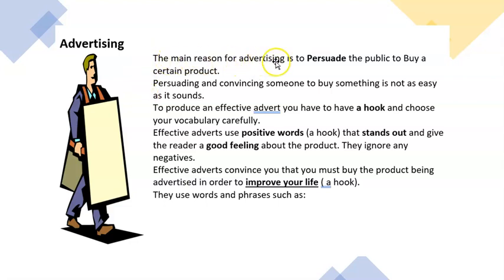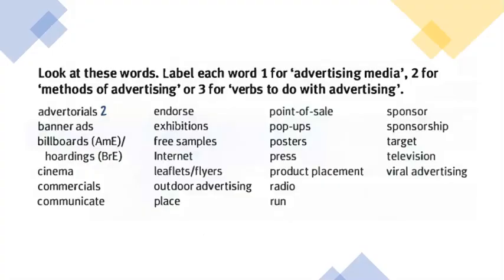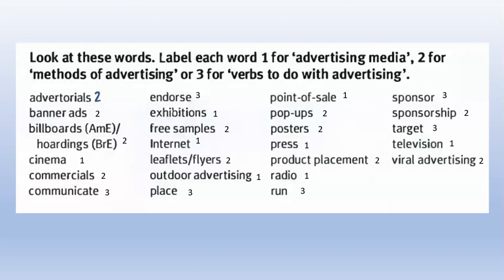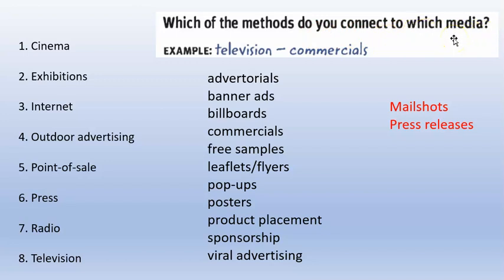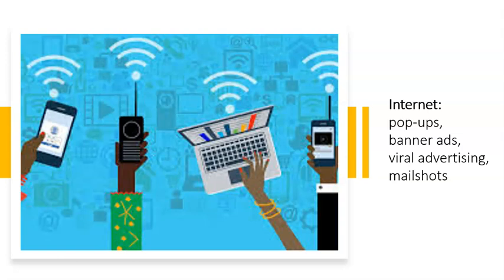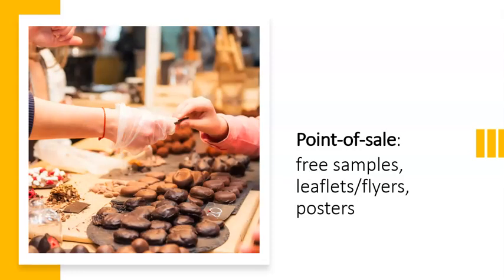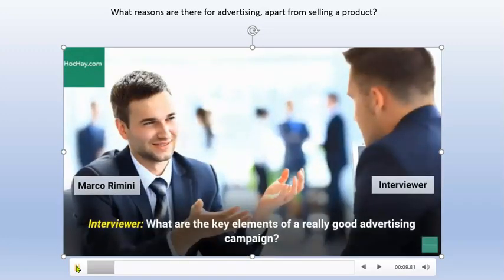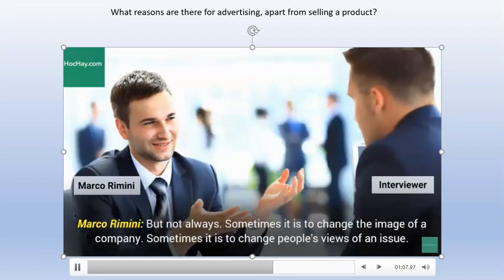BB - ADVERTISING PART 1 - BUSINESS ENGLISH LEVEL 4